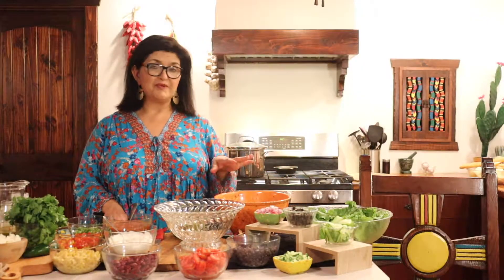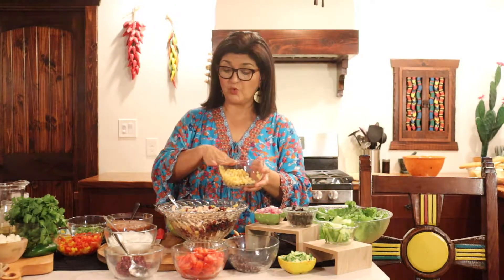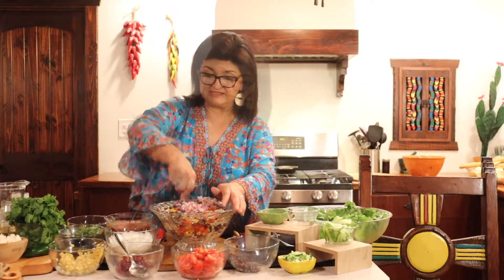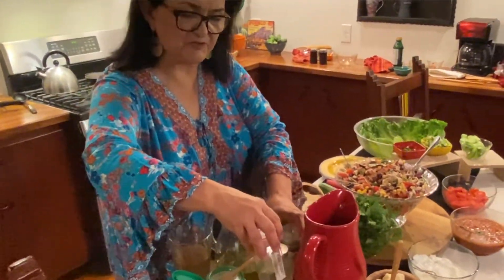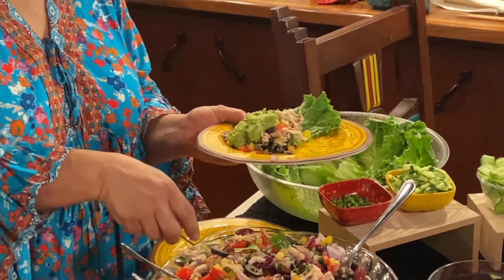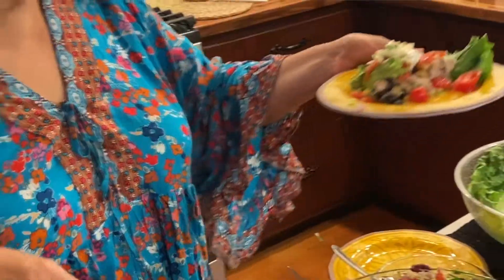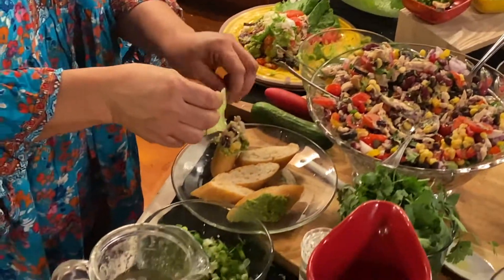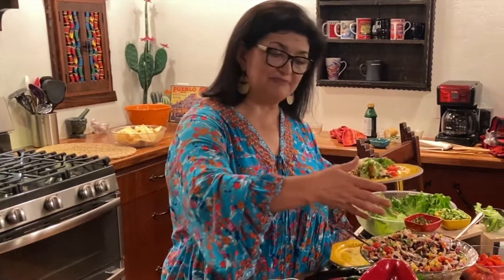Chicken Southwest Salad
Here is a super simple recipe !! Just use a rotisserie chicken (from your favorite grocer! mine are the ones from Whole Foods)
I want to Thank my Dear Friends Richard and Becky Smith for opening their beautiful Southwest home (Airbnb home!) You're the Best! The Lord Richly Bless you for ALL your hard work in preparing for this project!!

Ingredience:
Green leaf lettuce
avocado
fresh corn
black olives
grape or cherry tomatoes
Queso Fresco
Sour cream
Cucumbers
Red and Yellow peppers
Green Onions
Black Beans
Kidney Beans

Dressing:
Olive oil (1 cup or as desired)
Fresh garlic (cut in small pieces or minced) to your taste! (1 teaspoon or more!)
Salt ( to your taste begin with 1 to  2 teaspoon)
Pepper(to your taste begin with half of  teaspoon)
Oregano (fresh or dried ) 1teaspoon or more if needed .if using fresh I would use 4 to 5 springs just dipped into the oil...let it sit for 10 to 15 minutes
a combination of other fresh herbs .thyme, rosemary (dip springs into pitcher and let sit!)

Remember to Continue to Focus your Eyes on our Heavenly Father , the Arthur and Finisher of our Faith!

Love ,

Aida